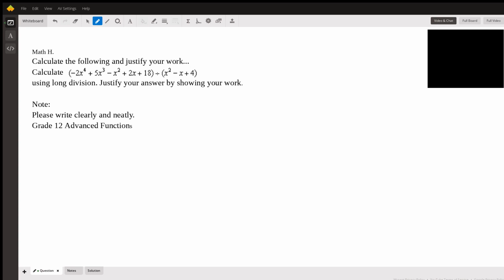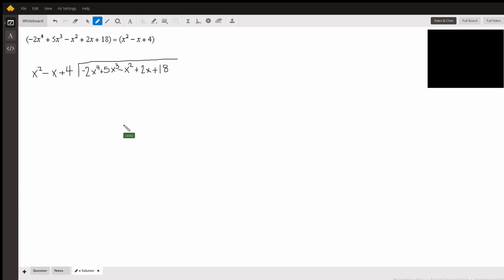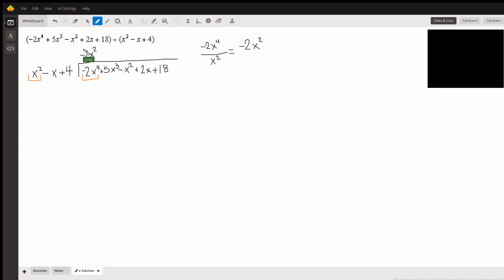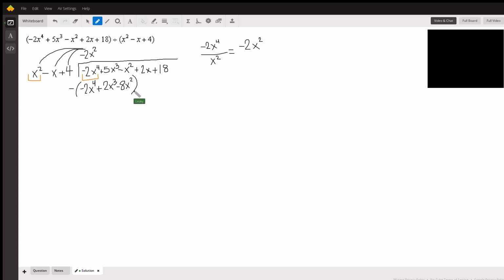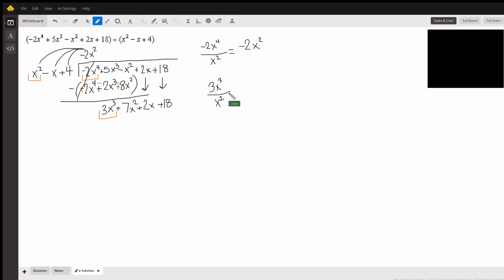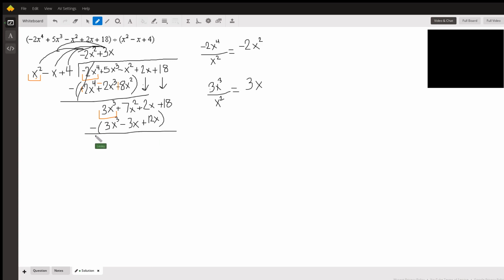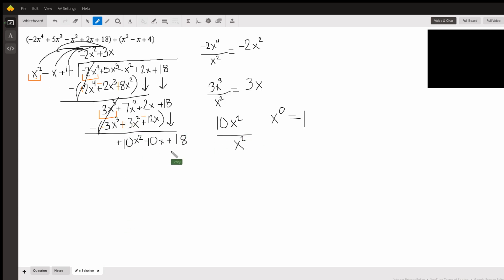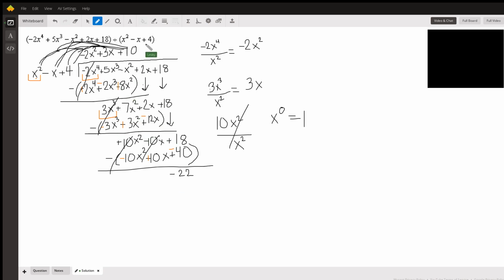Long Division Polynomials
Question: Calculate the following and justify your work...
Calculate  using long division. Justify your answer by showing your work.Note:Please write clearly and neatly.Grade 12 Advanced Functions

Answered By:

Lesley C.
Tutor for Math & Science  - B.S. and D.M.D

Written Explanation:

Hi Math, I included how I solved this problem. I hope this helps. Please let me know if you have any questions. -Lesley